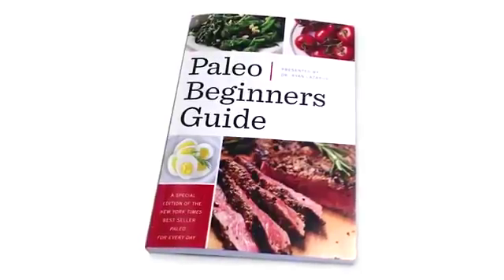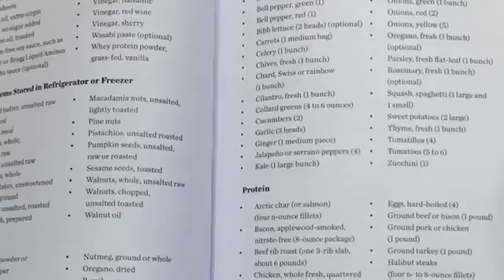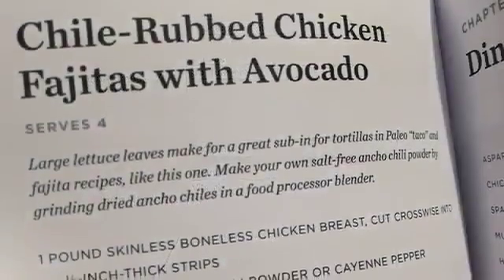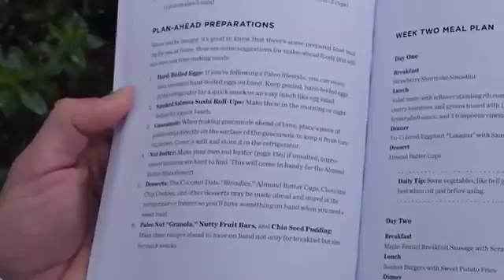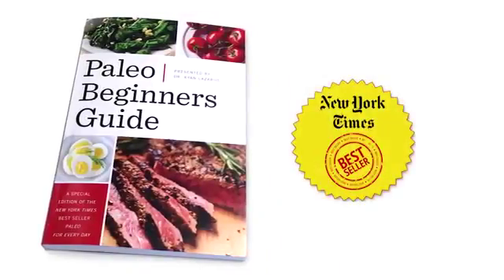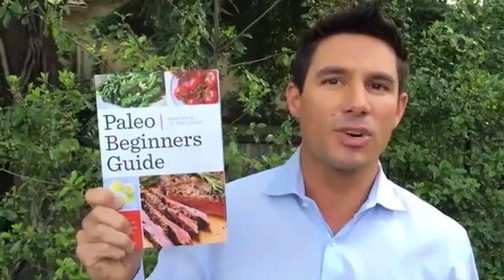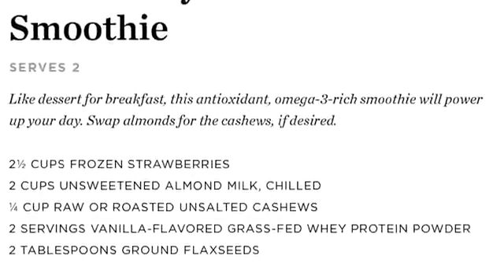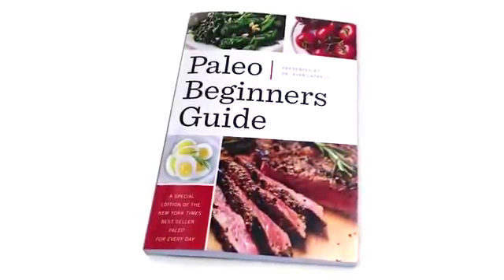How to Cook - Free Paleo Book - Recipes for Every Meal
Get This New York Times Best Selling Book 100% FREE go:

    Recipes for Every Meal For breakfast, lunch, dinner, and dessert, including popular favorites like Strawberry Shortcake Smoothie, Texas-Style Beef Chili, and Chocolate Coconut Truffles.
    Quick Start Guide Start to lose weight, improve your health, and avoid diseases right away with the Paleo Diet Basics.
    Daily Meal Plans Your total plan for every meal, including daily tips and foolproof plan-ahead instructions.
    Shopping Lists Grocery shopping is almost too easy with these customized shopping lists.
    Easy Paleo Snack Ideas Over 15 quick snack recipes to keep you full and satisfied throughout the day.
    The Secret to Reading Food Labels Know what to look for and what to ignore in the supermarket aisle.
    Tricks for Dining Out Eat Paleo in any restaurant with these sneaky menu options
    BONUS #1: Paleo Cures Get a complete guide to using Paleo to help with medical conditions (arthritis, diabetes, migraines, inflammation, leaky gut, and more) FREE.
    BONUS #2: Seasonal Foods Learn the importance of shopping for seasonal foods and get a handy chart.